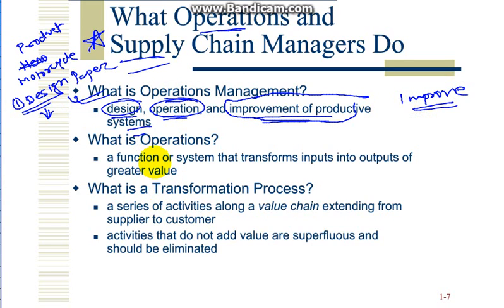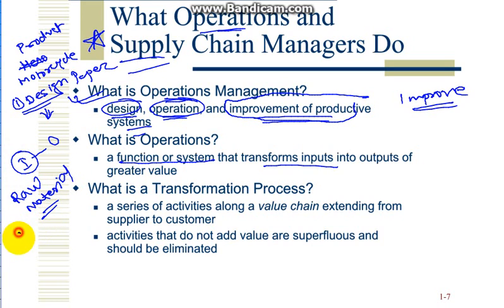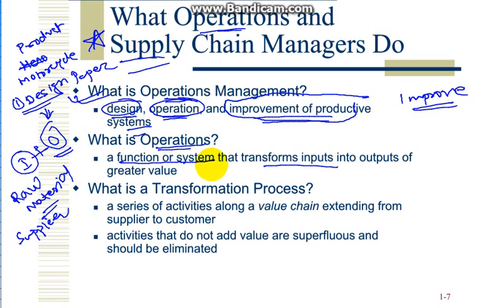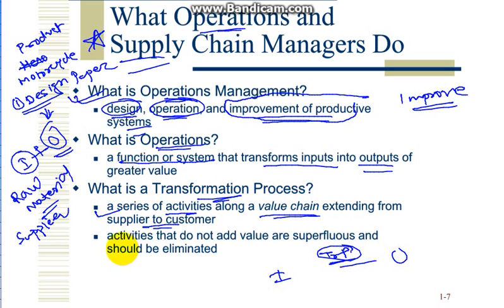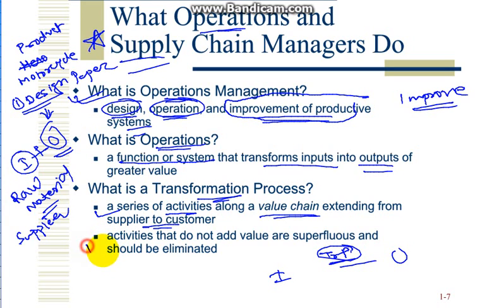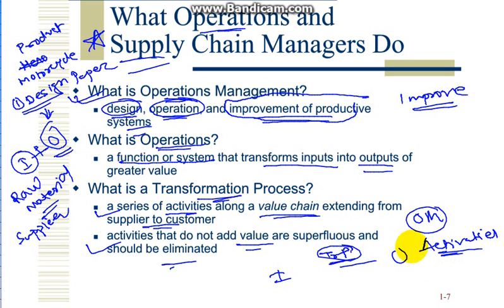WHAT OPERATIONS AND SUPPLY CHAIN MANAGERS DO..3?